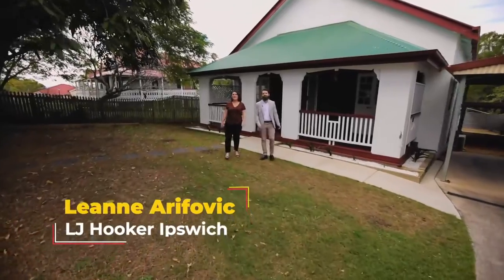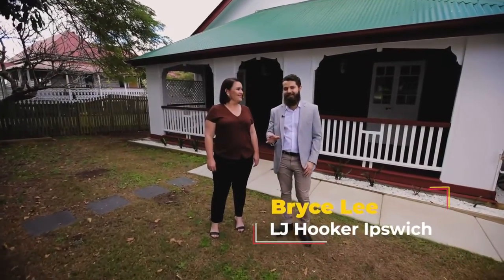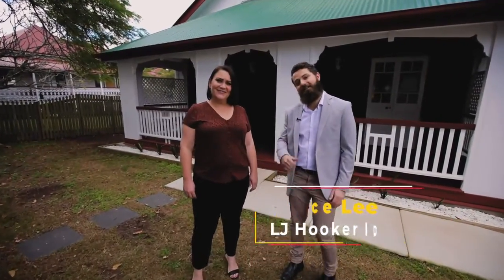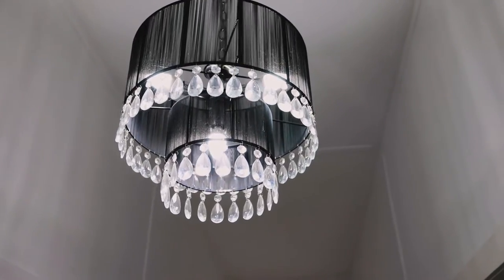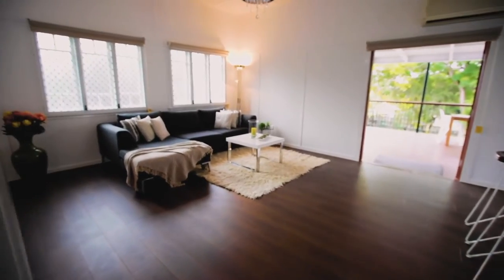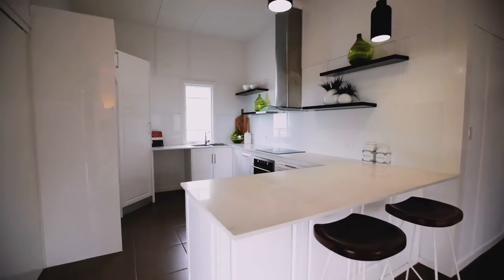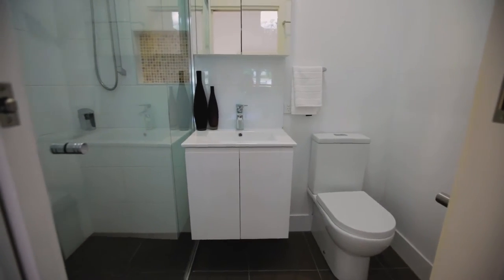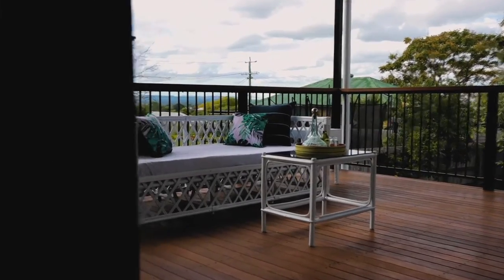Property For Sale - 50 Whitehill Road, Eastern Heights QLD 4305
PICTURE PERFECT RENOVATION IN EASTERN HEIGHTS

Be prepared... As you're going to fall in love with this endearing cottage which has been lovingly renovated, with a calm inviting colour palette and undeniable class. From the moment you step beyond the white picket fence you will immediately recognise the benefits this property affords, from it's charming original features to it's modern conveniences.  Additionally, this enchanting home is ideally situated on a generous 693m2 allotment in the tightly held, conveniently located and highly sought after neighbourhood of Eastern Heights creating the perfect blend of easy living and lifestyle.

Renovations of this quality don't come onto the market often in this tightly held, sought after area. All that's left to do is book the removal truck!

Features at a glance:
-  Generous Master suit complete with Stylish Ensuite built in robes and French doors connecting you to the quaint front patio.
-  3 Large air conditioned bedrooms with built in robes and block out blinds.
-  Well appointed kitchen is the hub of the home and includes high end fittings and fixtures including soft close drawers, electric cooking and breakfast nook.
-  Spacious open plan living and dining.
-  Large rear deck is accessed via French doors, you'll find ways to enjoy this inviting space all year round with it's peaceful aspect and views all the way to the Brisbane CBD.
-  Internal laundry.
-  Glorious 12ft high ceilings and gorgeous neutral tones throughout add a feeling of grandeur throughout the entire home.
-  Fully Air-conditioned for year round comfort
-  Security screens for added piece of mind
-  Period features including casement windows and wide French doors inviting you to the various outdoor areas.
-  Fully fenced yard with automatic gate perfect for kids and pets
-  3 vehicle tandem carport
-  Additional under house/deck storage

BENEFITS OF THIS FANTASTIC LOCATION INCLUDE*:
- 500m to Queens Park
- 750m to Ipswich Central State School
- 750m  Coles Silkstone Shopping Centre
- 1.0km or 2 mins drive to Ipswich Girls Grammar
- 5 mins to East Ipswich Train Station
- 5 mins to Ipswich CBD

Call for an inspection today - You won't want to miss this opportunity!